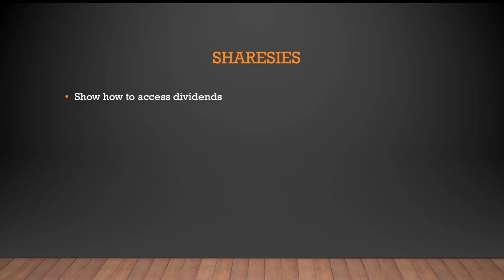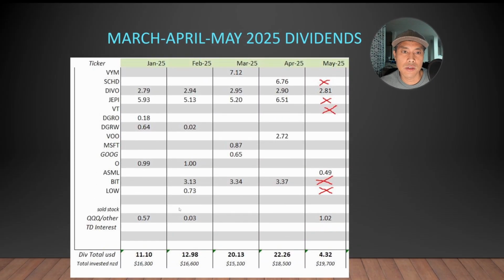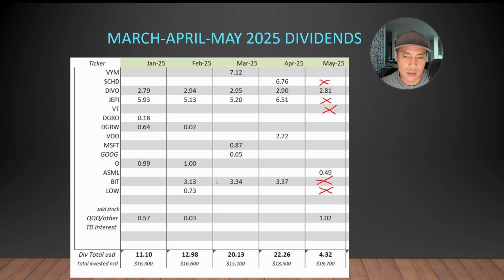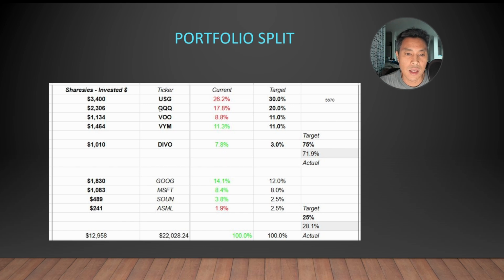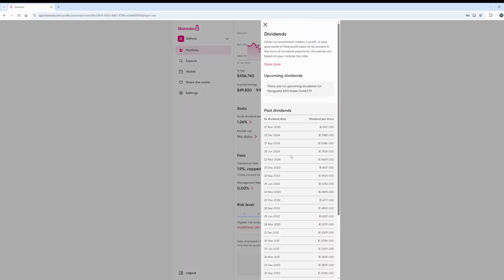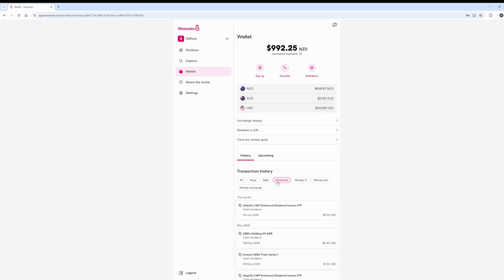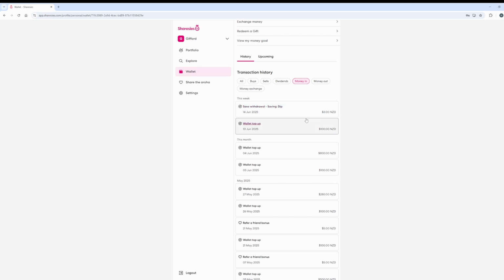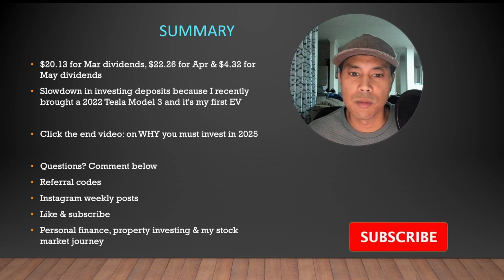How Much Did I Make From Dividends in 2025?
In this video, he discusses his dividend income from March, April, and May of 2025, while explaining his recent shift from a pure dividend investing portfolio towards a growth-oriented ETF portfolio. He walks viewers through how dividends are accessed and tracked via the Sharesies platform, detailing dividend payments from various stocks and ETFs, the timing of payments, and how dividends are reinvested or taxed. He provides a clear breakdown of his portfolio, indicating current holdings, weightings, and the move away from some dividend stocks as he reallocates money towards growth-focused investments like Google and ASML.

Highlights
💸 Detailed review of dividend payouts for March, April, and May 2025 with amounts and stock breakdowns.
📊 Step-by-step guide on how to monitor dividends and portfolio information on the Sherzies platform.
🔄 Shift from a 100% dividend investing approach to a growth-focused ETF and individual stock portfolio.
🏦 Explanation of tax inefficiencies in dividend investing for New Zealand investors prompting the strategic change.
📈 Highlights of better returns via active trading strategies using options and a separate trading account.
🚗 Explanation of a temporary slowdown in investing due to purchasing a Tesla Model 3 EV.